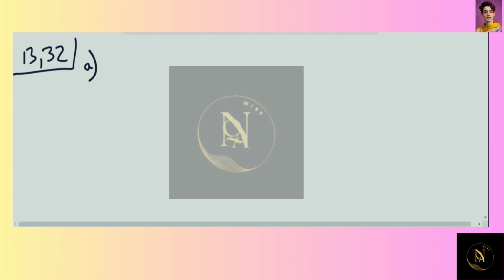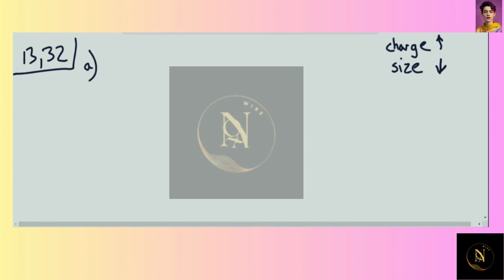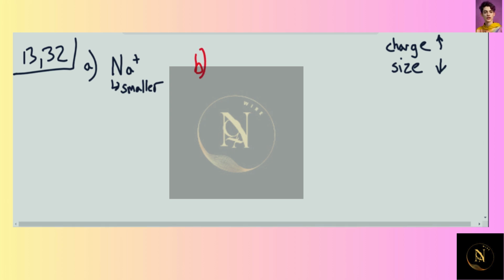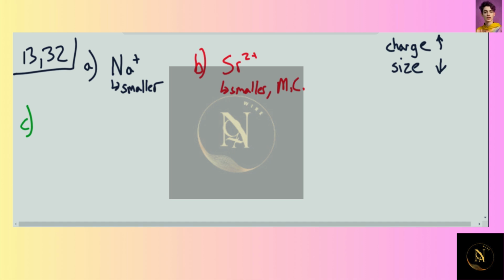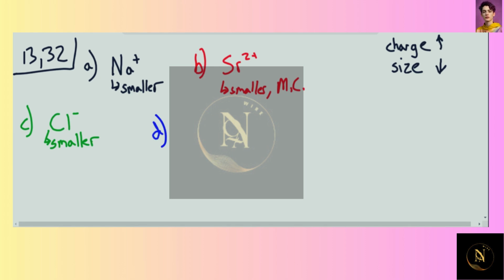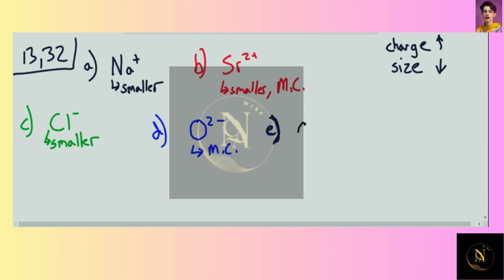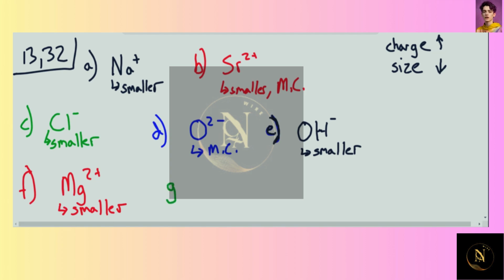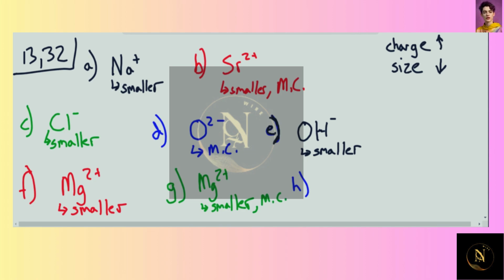Which ion in each pair has greater charge density? Explain. (a) or (b) or (c) or (d) or (e) or (f) o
Which ion in each pair has greater charge density? Explain. (a) or (b) or (c) or (d) or (e) or (f) or (g) or (h) or